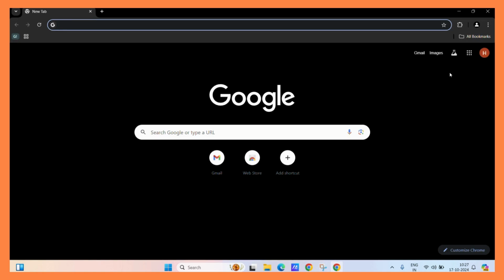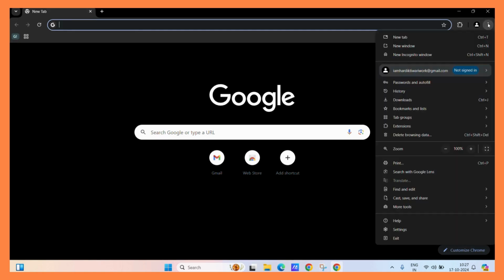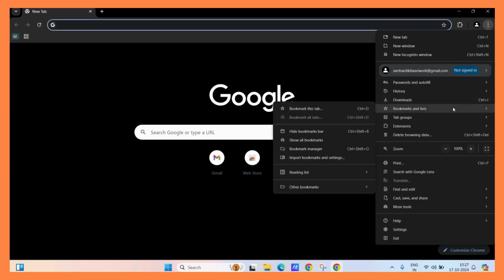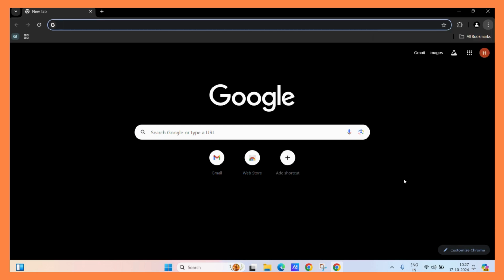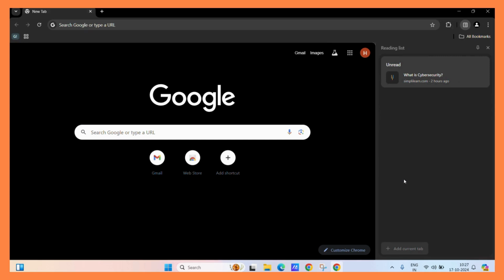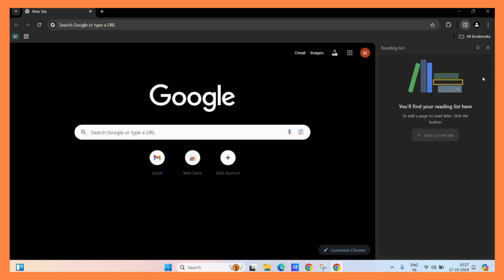How to Remove Articles from the Reading List in Google Chrome – Quick Guide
Is your Google Chrome reading list getting cluttered with articles you no longer need?
In this video, we’ll show you how to remove articles from the reading list in Google Chrome quickly and easily!
📚❌ Keeping your reading list organized can improve your browsing experience and help you find the content you really care about without unnecessary distractions. This step-by-step guide will walk you through the process to clean up your list, whether you’re using Chrome on a desktop or a mobile device.

📌 What You’ll Learn in This Video:
Accessing the Reading List Panel: Find out how to open the reading list in your Chrome browser so you can start managing your saved articles.
Removing Individual Articles: We’ll show you the simple steps to remove one or more specific articles from your reading list.
Clearing the Entire Reading List: If you want a fresh start, learn how to delete all articles from your reading list at once.
Managing Your List Across Devices: Tips on how to sync your reading list management on Chrome if you use multiple devices.
Troubleshooting Common Issues: We’ll also provide solutions if you experience any difficulties when trying to remove articles from the list.

🌟 Why Clean Up Your Chrome Reading List?
Keeping your reading list tidy can help you stay organized and focused on the content that matters most to you. Regularly removing articles you’ve already read or no longer find useful can declutter your browser, making it easier to find new and relevant content.

By the end of this tutorial, you’ll be equipped with the knowledge to manage and streamline your reading list like a pro, ensuring a more enjoyable and efficient browsing experience.

Try It Out and Share Your Feedback!
Watch the video and start managing your Chrome reading list today. 🔔